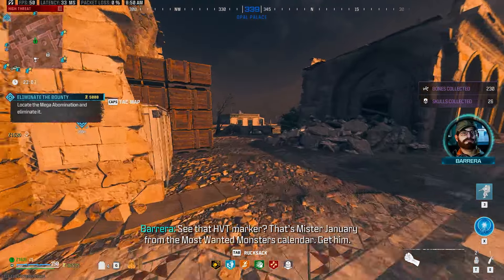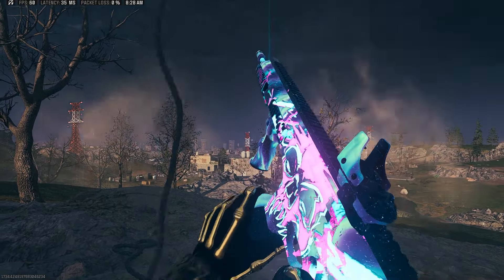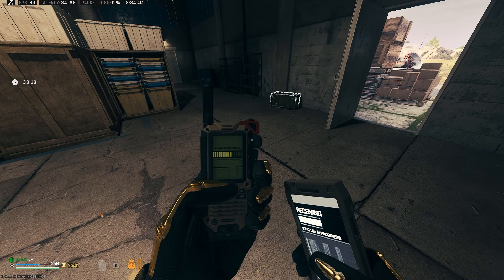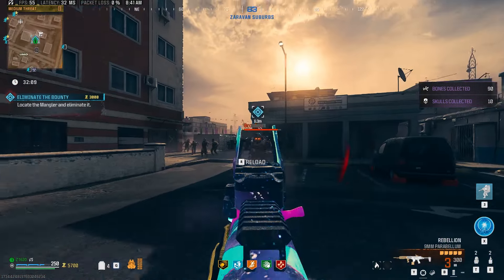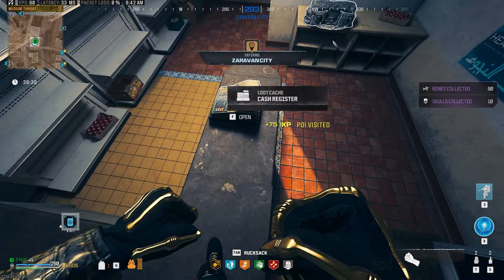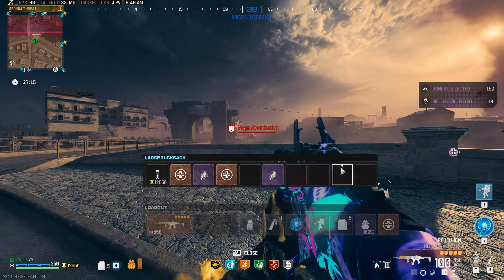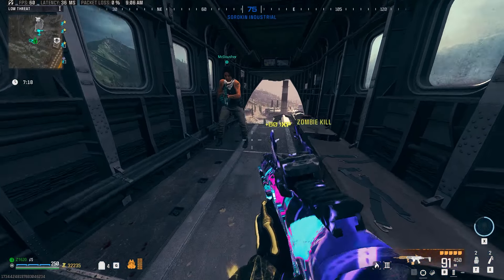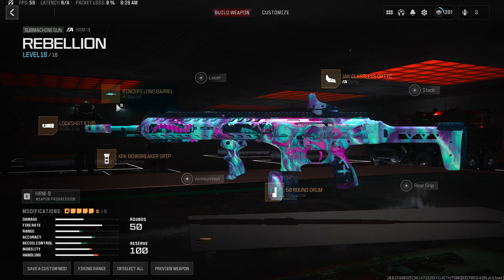MW3 Season 2 New ZOMBIES META??? Full Review For MW3 Zombies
Grab a jug and don't go down. In this new series I will be going through all the MW3 & MW2 weapons and reviewing them for MWZ mode inside of your modern warfare III game. Today I cover the HRM-9 smg with the newest aftermarket optic that has been added, let me know your best weapon builds in the comments.

Twitch - Live Every Other Day 4pm PST